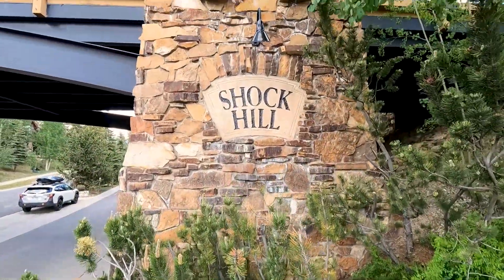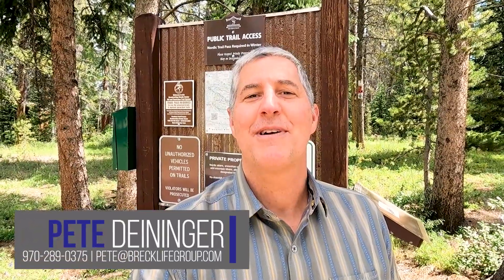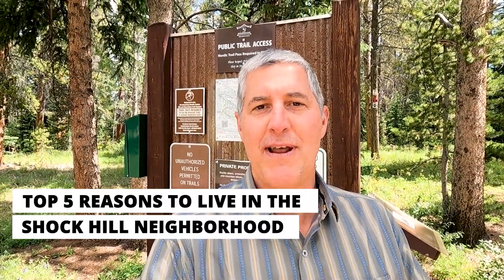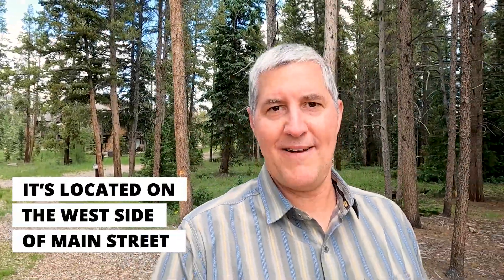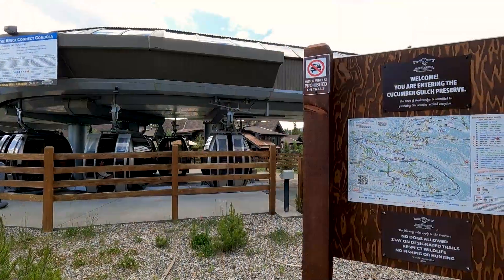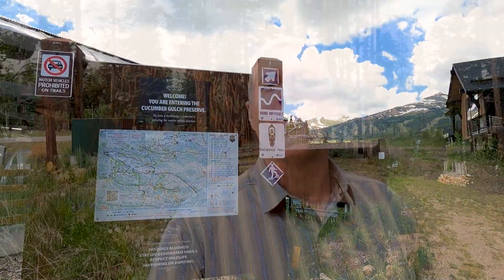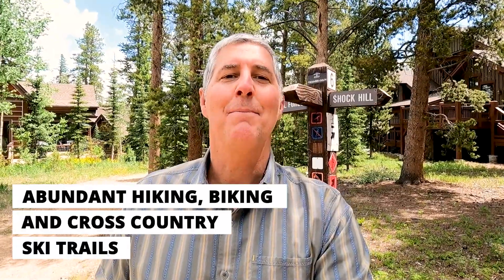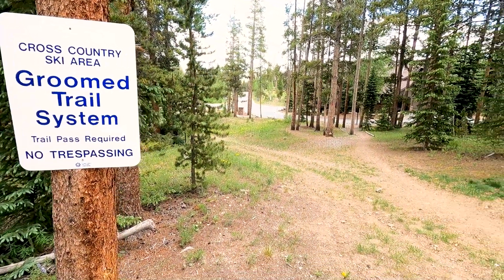Top 5 Reasons Why Shock Hill Is the Perfect Place To Buy a Vacation Home in Breckenridge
In this video I'll share with you the Top 5 reasons why Shock Hill is the perfect place to buy a Vacation Home in Breckenridge, Colorado. If you’ve been considering purchasing a vacation home in Breckenridge because you love skiing, you’re probably already somewhat familiar with the Shock Hill neighborhood. I’ve lived in this area for a while now, and this is one of my favorite places for a ton of reasons. In fact, there’s probably a lot more to Shock Hill than you think. That’s why today, I’m taking you through this lovely area and counting down my top five reasons to buy a home in Shock Hill.

0:00 — Introduction
1:30 — The location of Shock Hill is unmatched in Breckenridge
2:38 — Reason No. 1: Big views
3:29 — Reason No. 2: Gondola skiing access
4:18 — Reason No. 3: Historic Main Street
5:16 — Reason No. 4: Abundant wildlife
6:25 — Reason No. 5: Countless biking and hiking trails
7:13 — Wrapping things up

Looking to sell your Summit County home?

Breck Life Group is a team of experienced and licensed real estate agents serving the Breckenridge, CO and Summit County area. We represent the region's finest properties with exceptional skill using the most innovative technologies currently available.

Pete Deininger, Team Lead | Broker Associate
Breck Life Group
eXp Realty
TheBreckLife.com
201 N Main Street, Suite A Breckenridge, CO, 80424